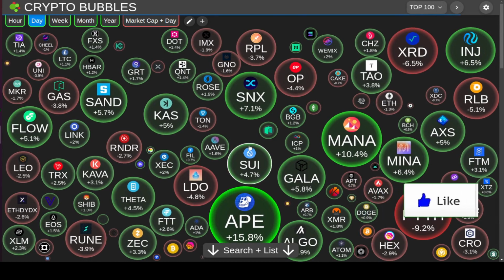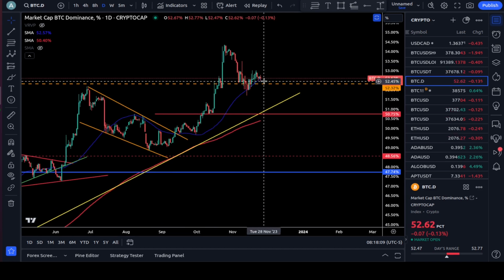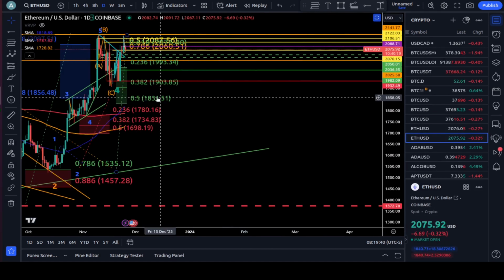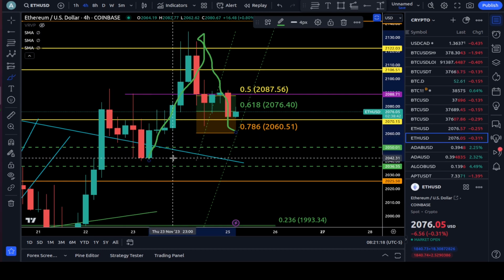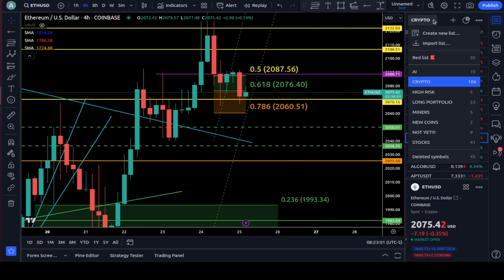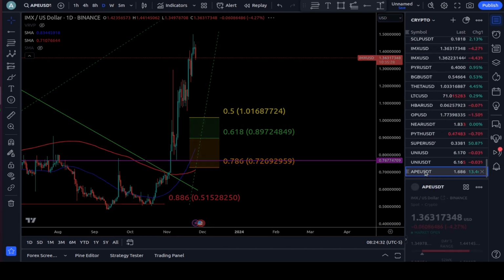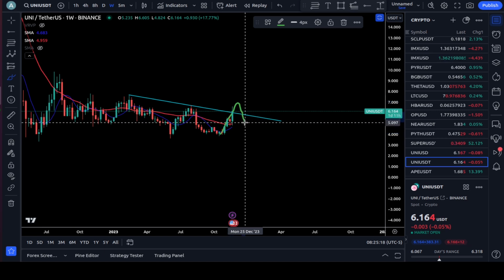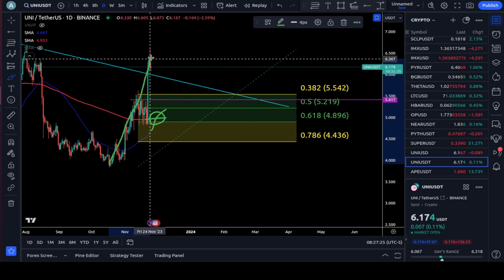CRYPTO BLACK FRIDAY. ARE THERE ANY SALES?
Today I am focussing on  long term price action of Bitcoin and possible price projections. This is near a  possible life changing levels!!!

WHAT IS BITCOIN:
Bitcoin (BTC) is a cryptocurrency, a virtual currency designed to act as money and a form of payment outside the control of any one person, group, or entity, thus removing the need for third-party involvement in financial transactions

Long term analysis: BTC has made 2 waves and based on Elliot waves and Fibonacci extensions the 3rd wave could reach 114000$ and 5th wave could reach 175000$. Often crypto make extensions so price could go way higher than those targets.

BINANCE (P.S. IF YOU ARE A CANADIAN USER, BINANCE GETTING OUT OF CANADA END OF SEPTEMBER!!! )